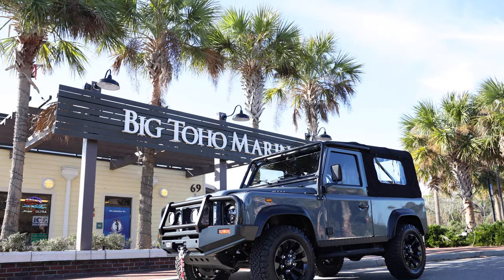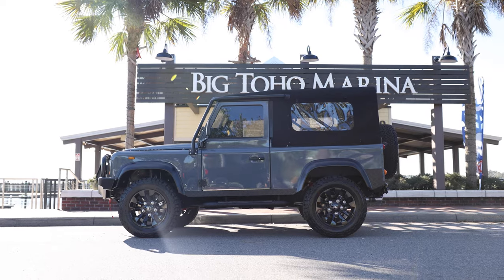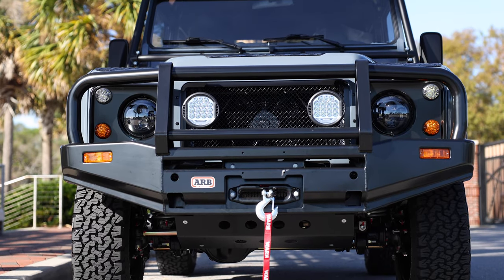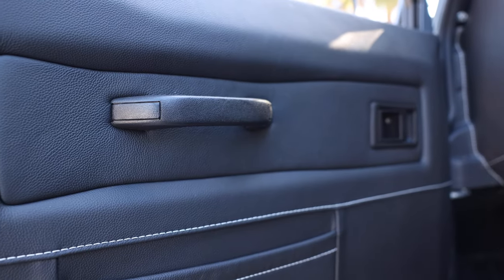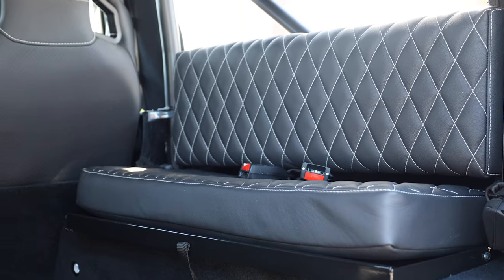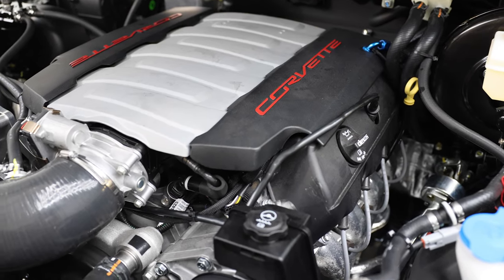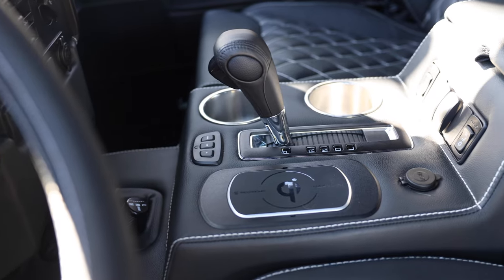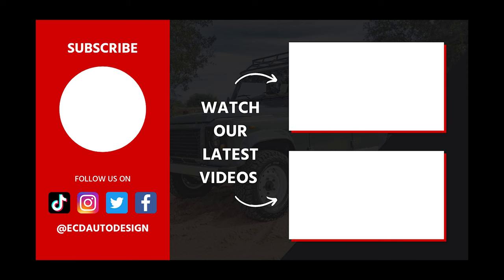Fully RESTORED (1996) Land Rover DEFENDER 90 ST with GM LT1 Engine | ECD Automotive Design